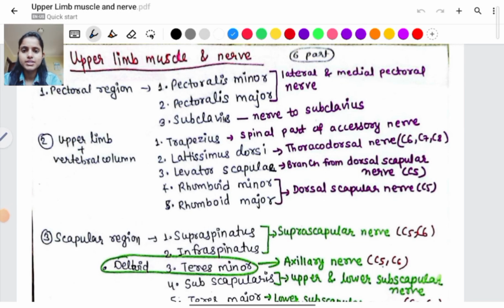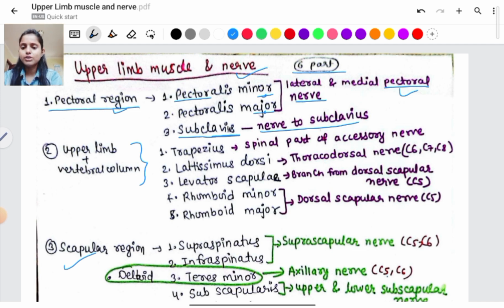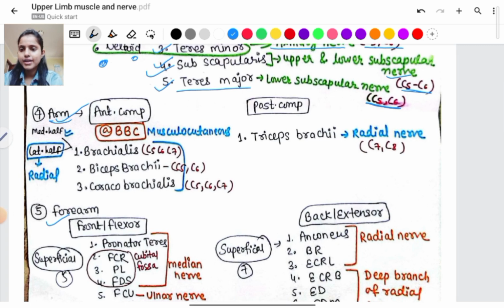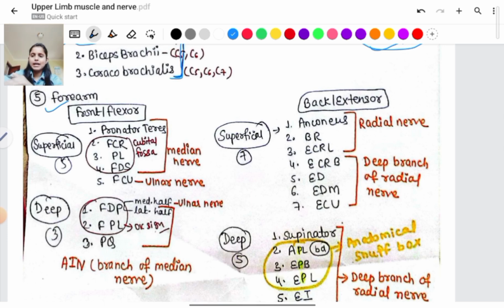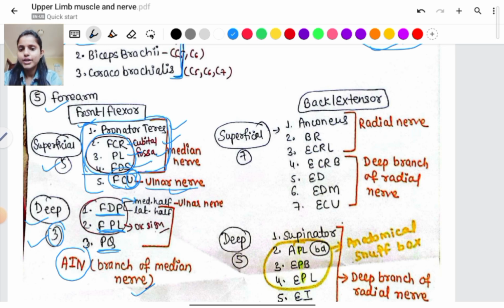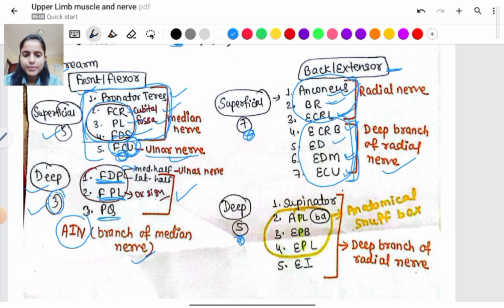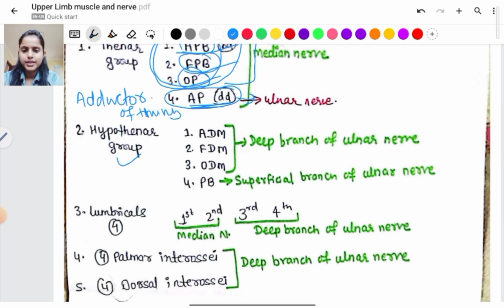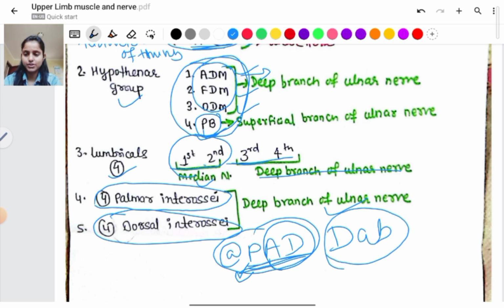Upper limb muscles and nerve supply in one page